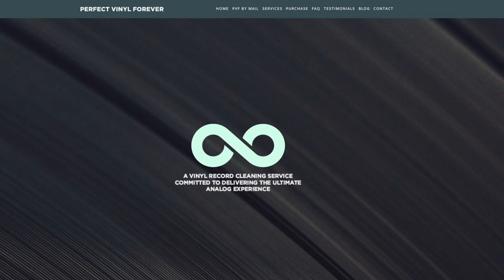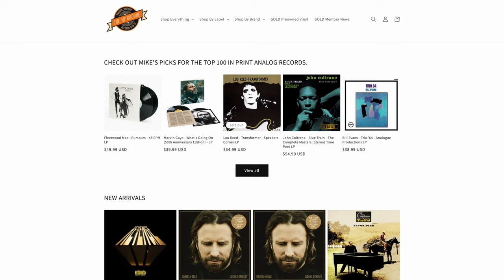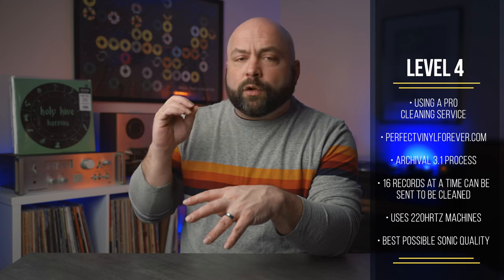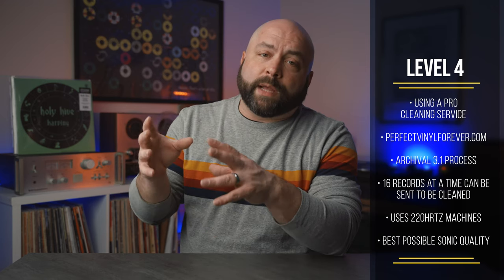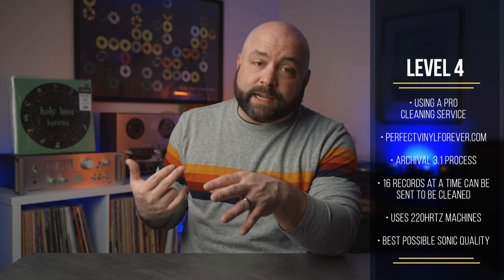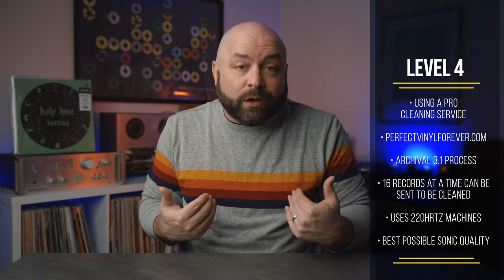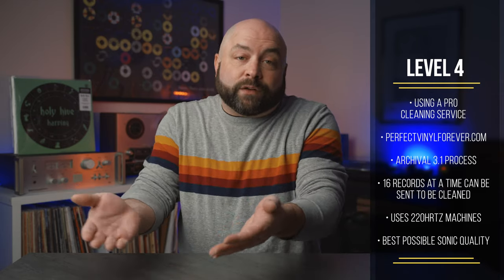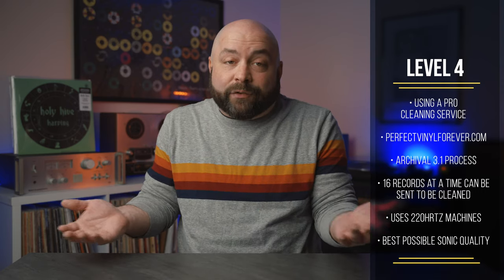Which LEVEL of Vinyl Record Cleaning are YOU ON??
Discogs @jazzmsngr

There is a lot of information and mis information out there on cleaning vinyl records.  In my opinion there are really 6 levels that - as you go on collecting pieces of vinyl - you will find yourself on.  This video is meant to help new vinyl collectors get an idea of where to start with cleaning records.  Novice collectors can find some helpful information based on whether they should consider spending more and super audiophile collectors are shown some awesome options in the high end range and we also explore record cleaning services that do all the work for you!

MUSIC FOR I USE FOR VINYL FOR VIDEO (and you should too!)

Generic Amazon Ultrasonic Cleaner
Mini Shop vac
Carbon Fiber Brush

Clean your Vinyl!
Best Phono Stage
My Turntable
My Speakers
My Sub
My Amp
Headphone amp

🎬What I use to Film with:
My Camera
my lens
my light
my modifier
my mic (great as a pair for live audio as well)

Time Stamps

Intro: 0:00
Why another record cleaning video? 00:33
Levels 2:11
Who is this for? 2:30
You need to clean your Pieces of vinyl! 2:52
Two main sources 3:23
Level 1 3:52
Level 2 4:50
Level 3 6:44
Level 4 9:26
Level 5 11:49
Level 6 13:47
Levels 15:44
NO’s 15:58
What you need to do no matter what 17:37
Please argue and comment and tell me I’m wrong! 18:00
Thanks!